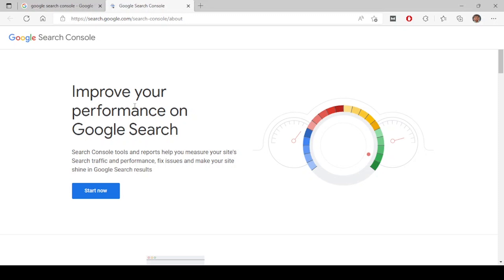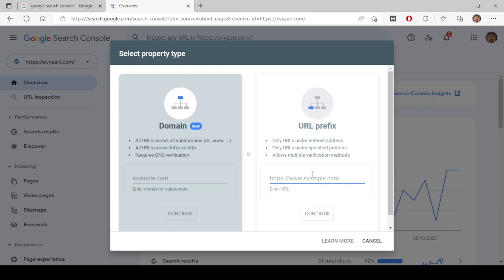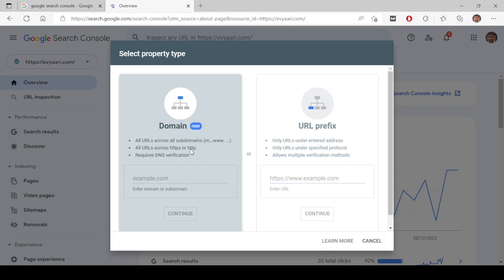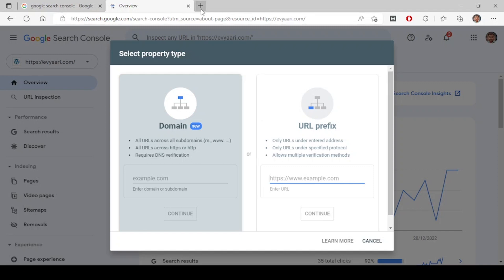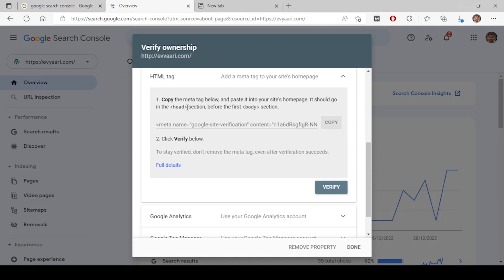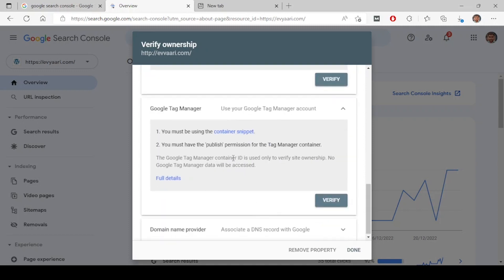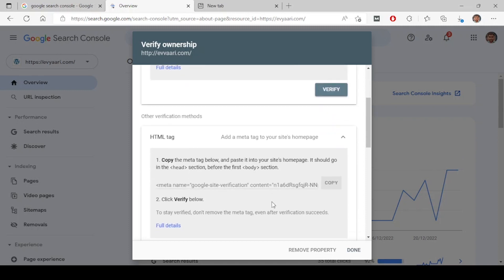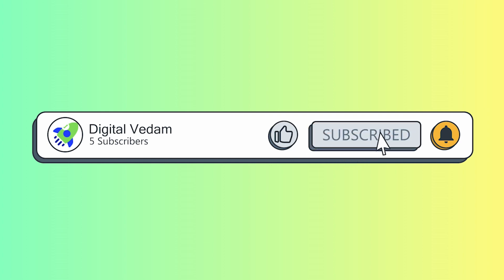How to submit/add a website to Google Search Console | Google Search Console - Part 2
Wondering how to submit your website to Google for indexing? Here's a step-by-step guide on how to add your site to Google Search Console.

Learn how to add your website to Google Search Console and start monitoring your site's indexing, crawling, and performance in search results.

how to add website in search console
how to add a website in google search console,
how to add website in google search console blogger,
how to add website in google search console 2022,
How To Add A Website In Search Console,
How To Add Website In Google Search Console,
how to add website to google search console,
how to add wordpress site to google search console,
how to add your site to google search console,
how to submit your site to google search console
how to add wordpress website in google search console
how to add my website in google search console
how to add sitemap url in google search console
how to add wix website to google search console
google search console me website add kare
how to set up google search console for your website
wordpress website google search console
how to connect website to google search console
how to set up google search console for your wordpress website